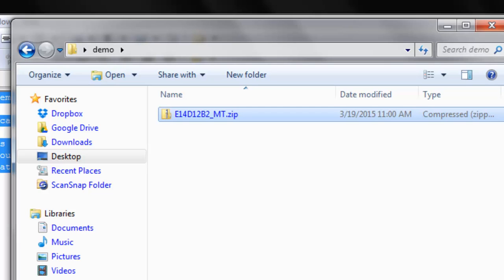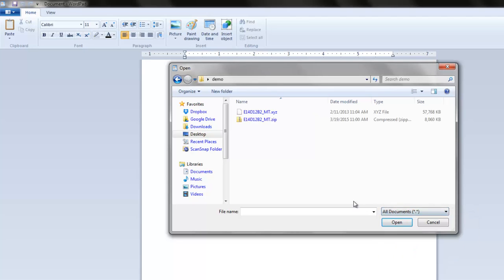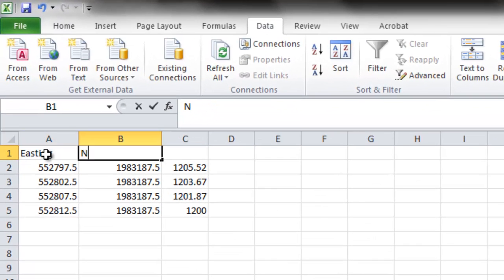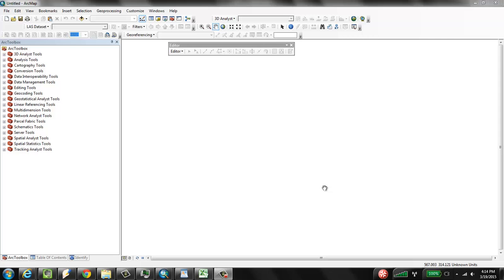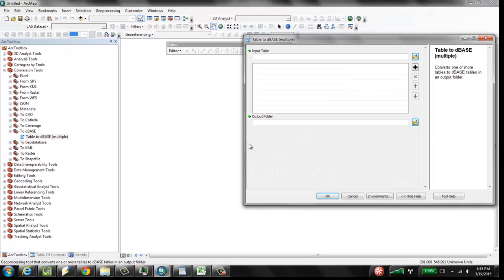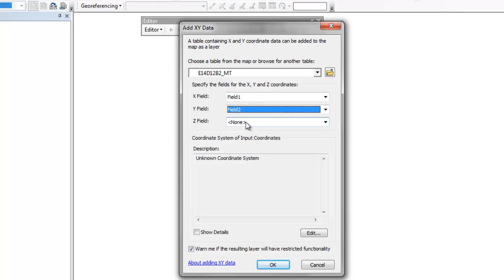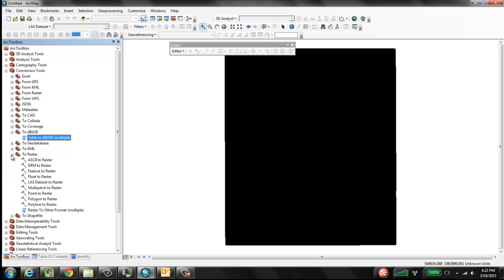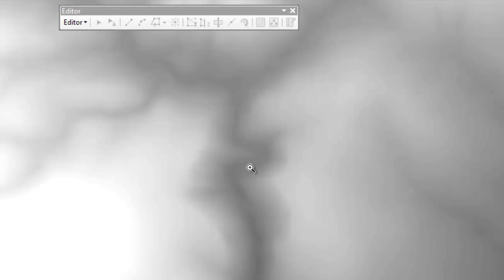Import xyz DEM to ARC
Describes how to pull an ascii formatted .xyz Digital Elevation Model file into ArcMap.